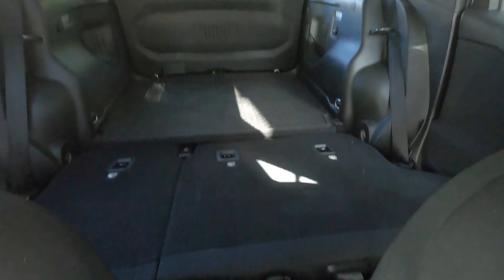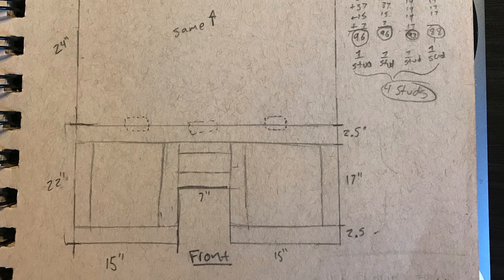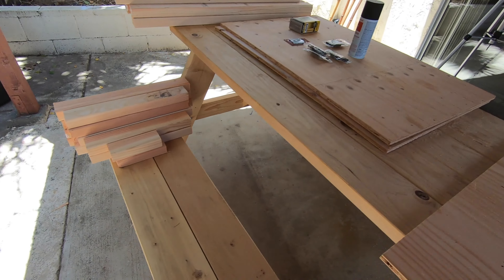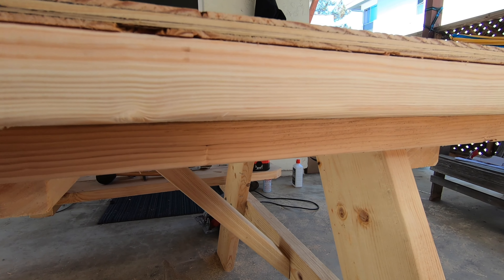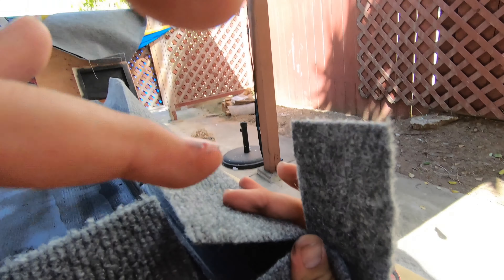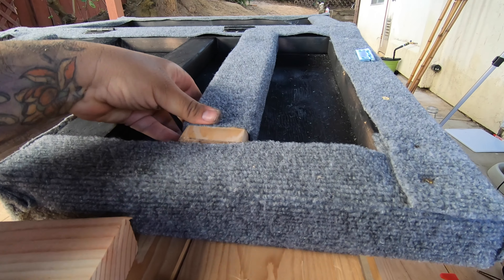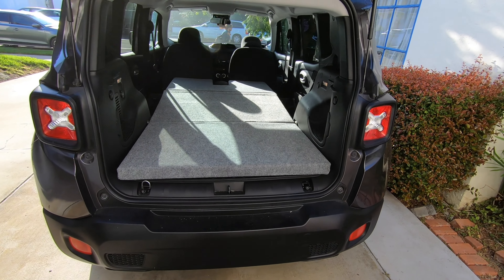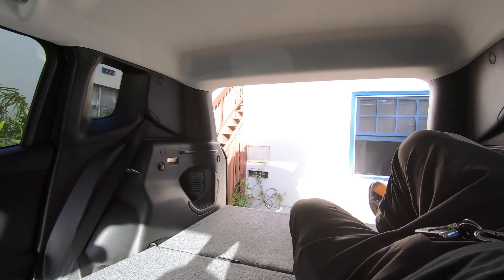DIY: How to build a sleeping platform for your Jeep Renegade (under $90!)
The full build took 8 hours counting trips to the hardware store, camera set up, troubleshooting, and breaks!